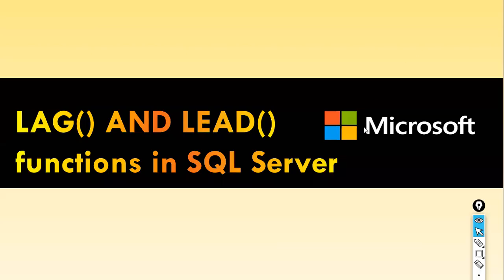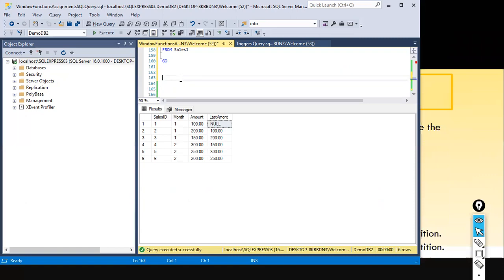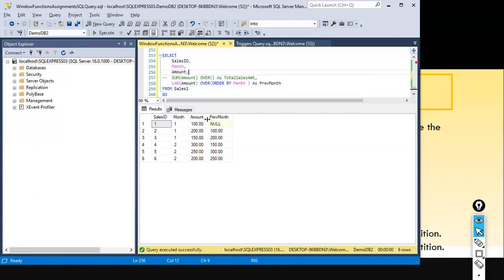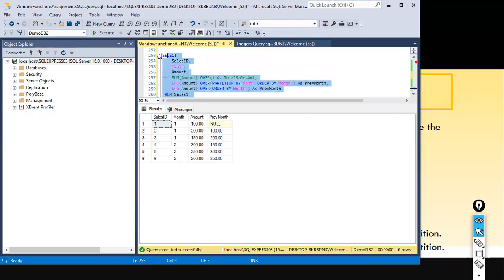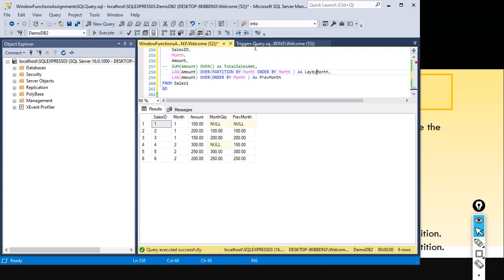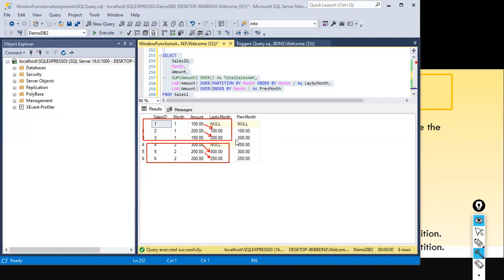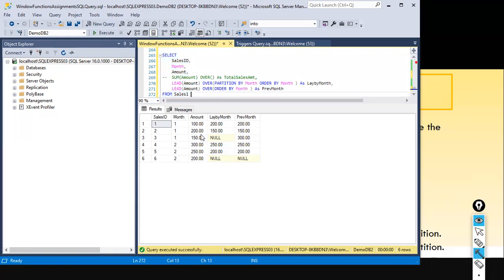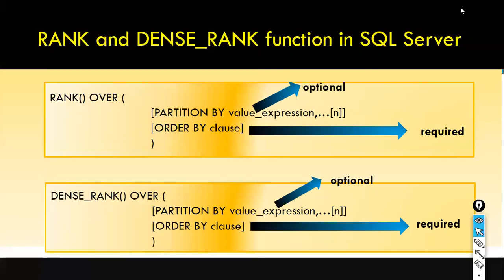Lead() and Lag() functions in SQL Server